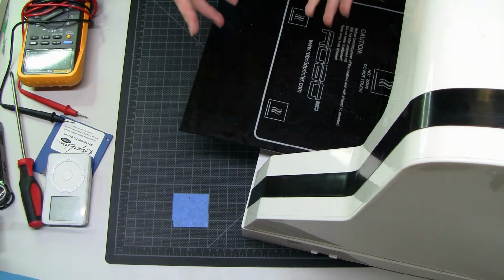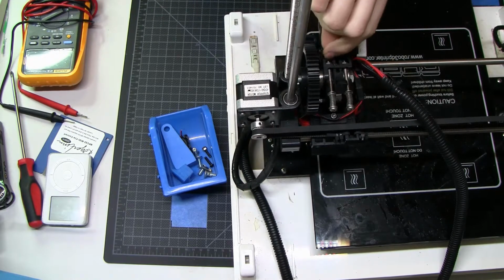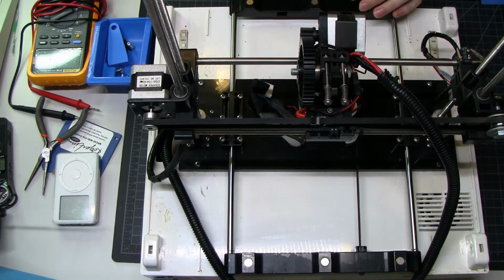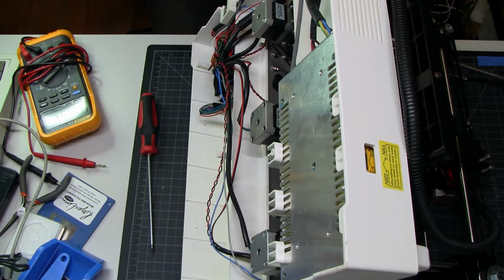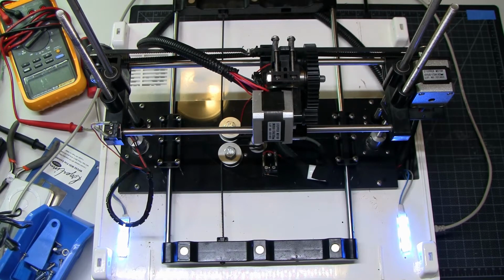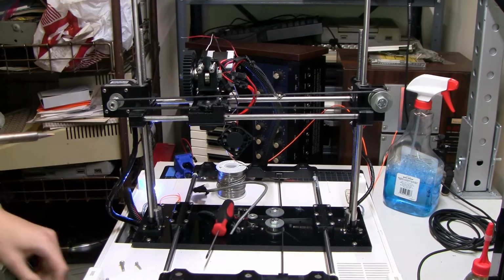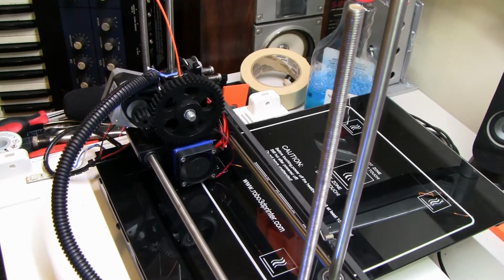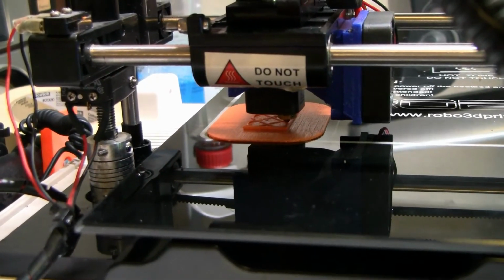Resurrecting a Trashed 3D Printer from Craigslist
How much printer can I get for $75 and a few hours of screw-turning? Quite a lot, apparently. This is a half hour summary of two days of work reviving a severely mishandled Robo R1 3D printer.